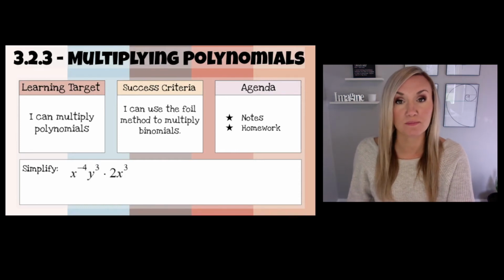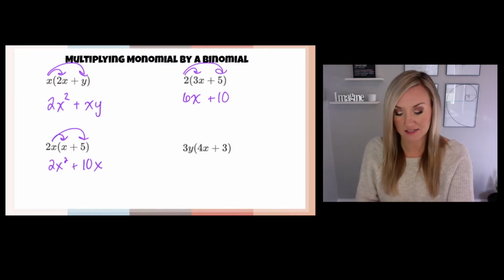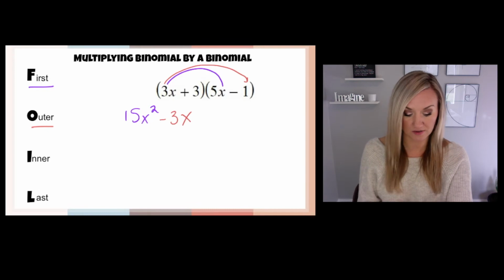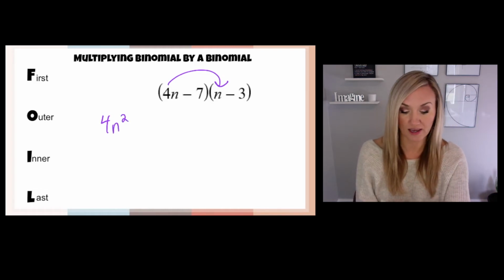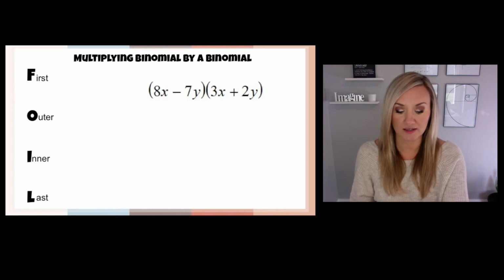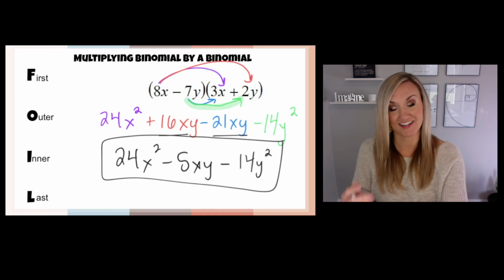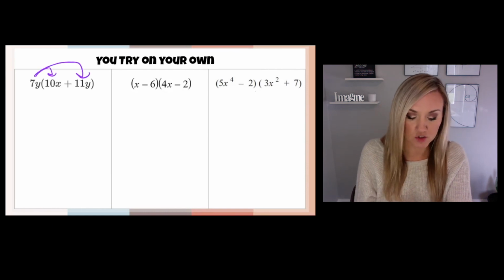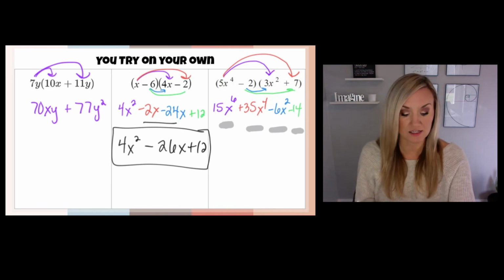How to multiply binomials FOIL method